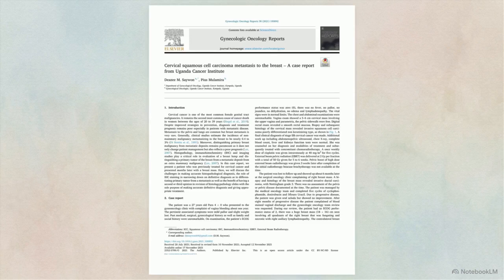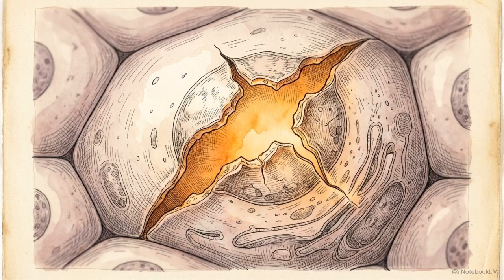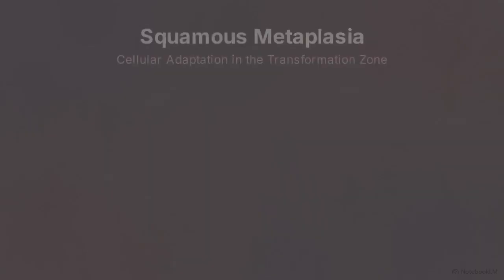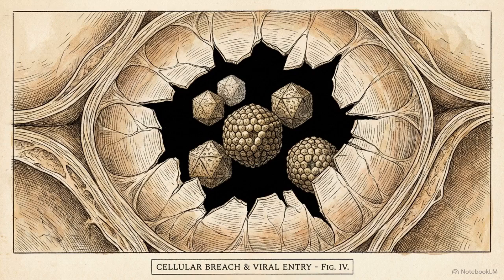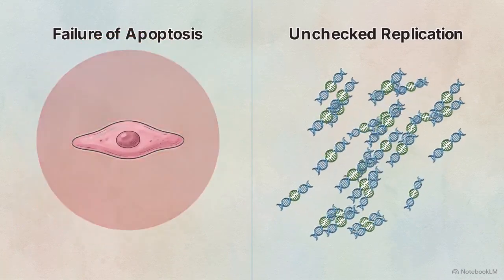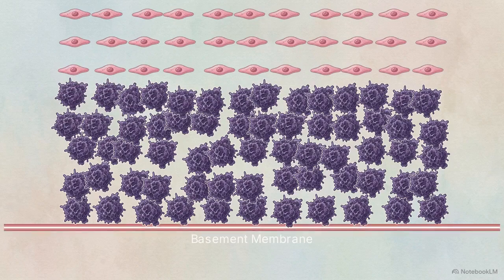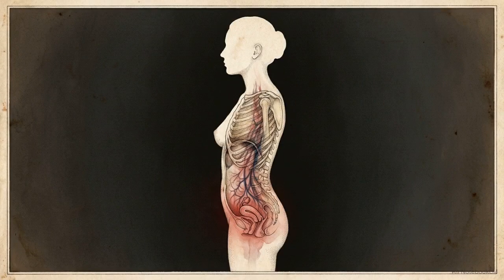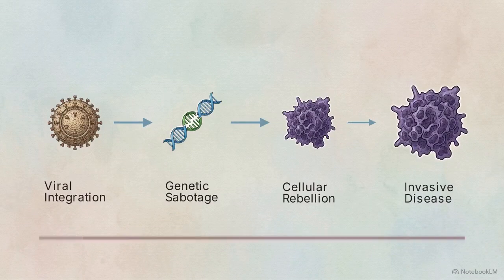AP....RC....cervical squamous cell carcinoma...3